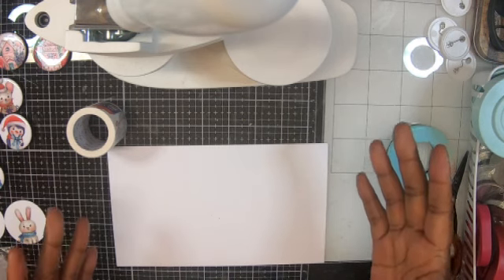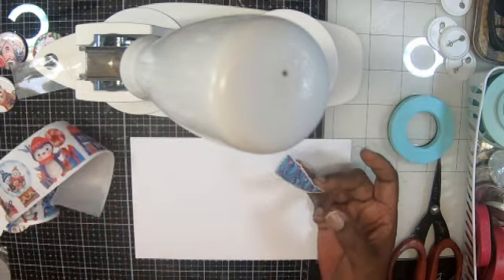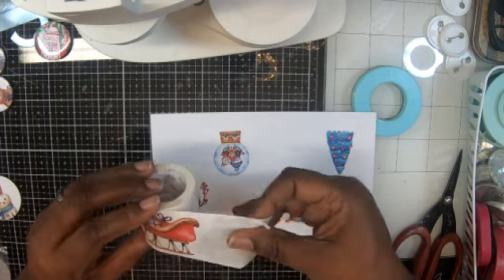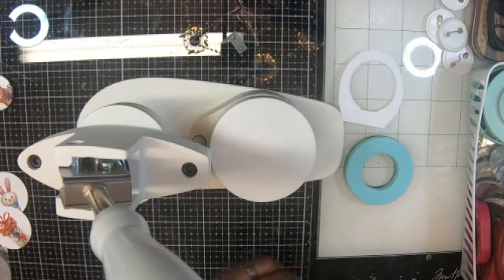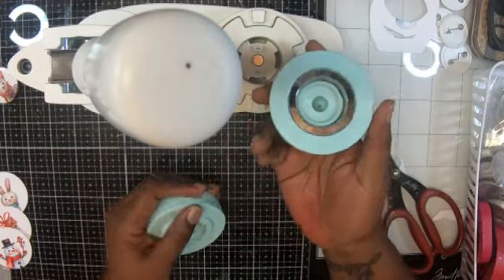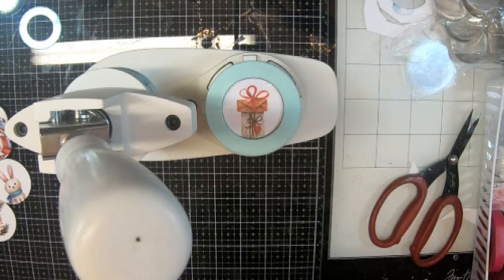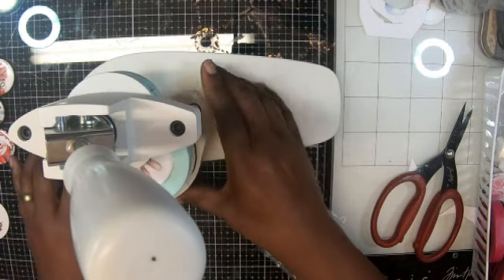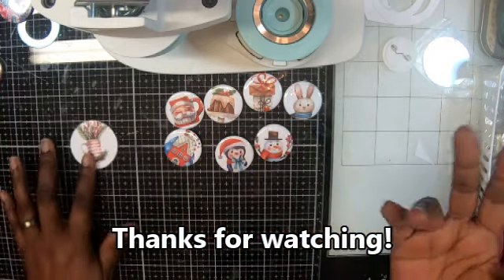Project Share and Tutorial -We R Memory Keepers Button Press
I love creating these flair buttons! Check out this tutorial! Let me know what you think!